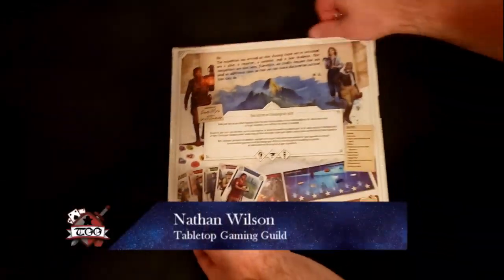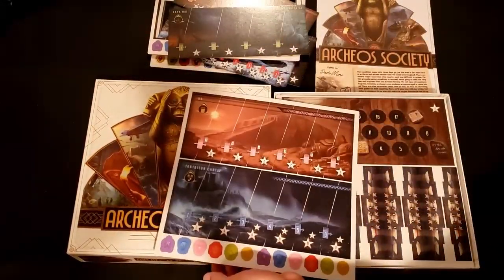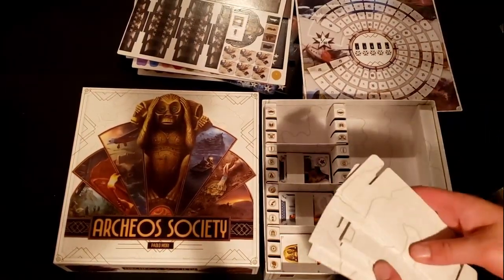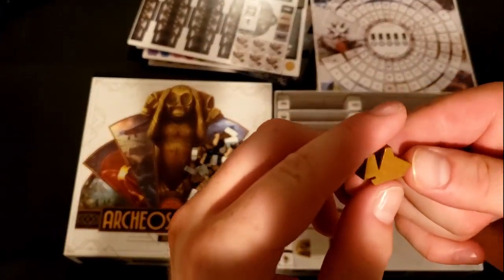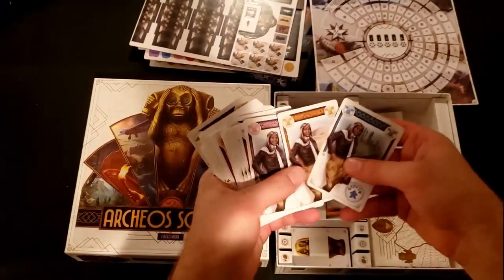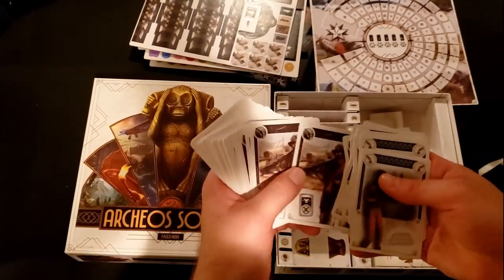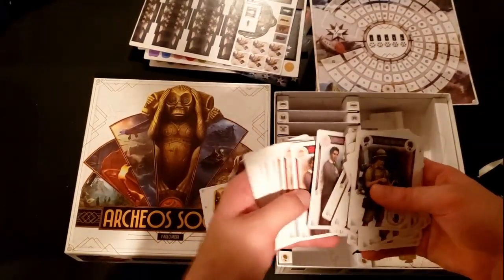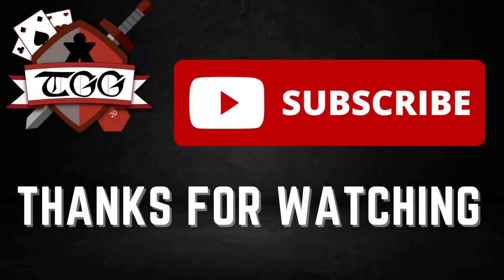Archeos Society Board Game Unboxing